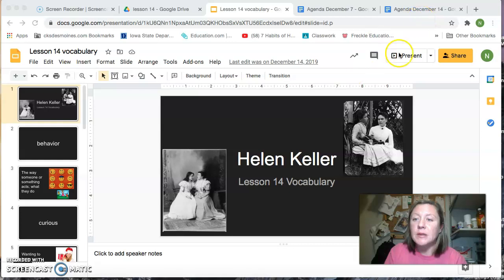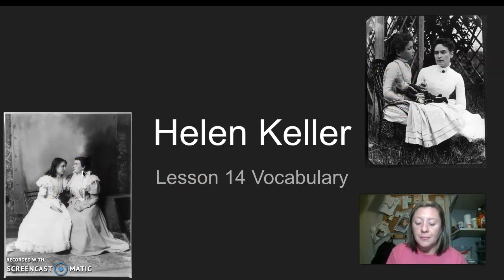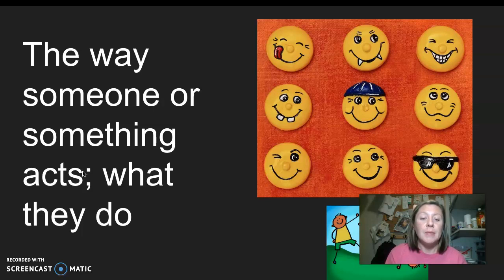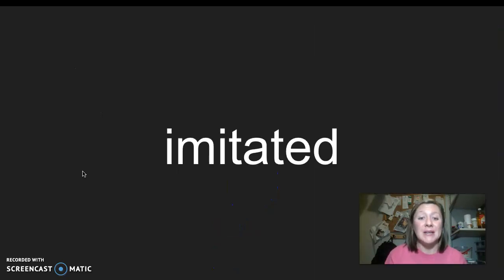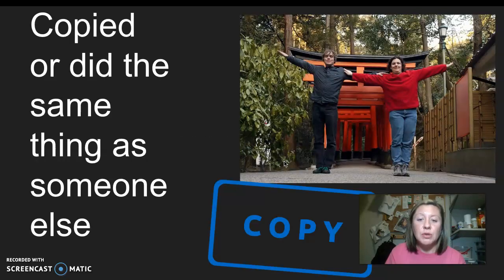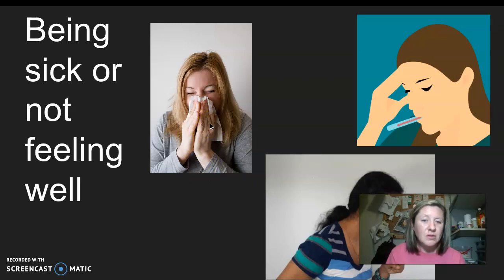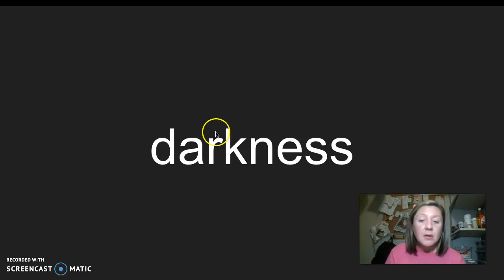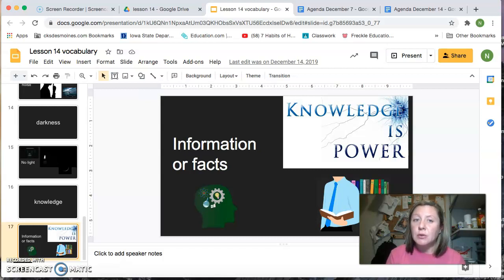Lesson 14 vocabulary